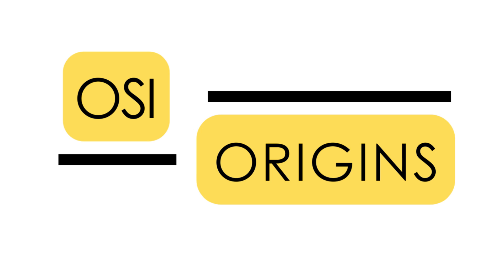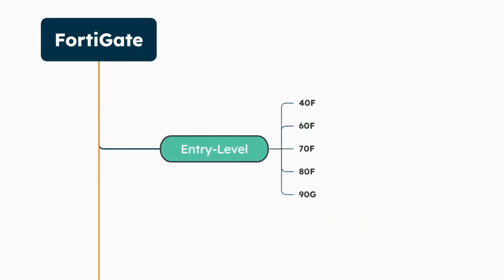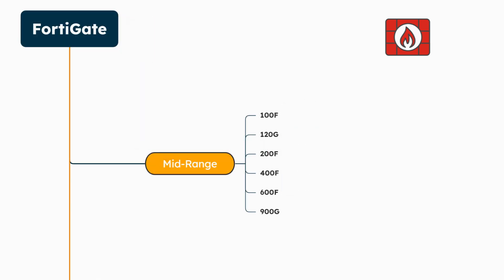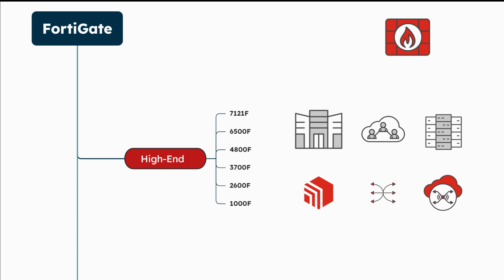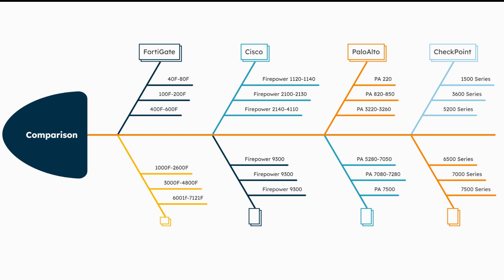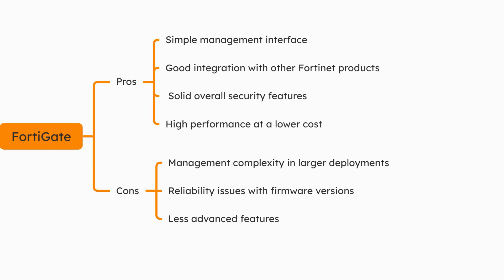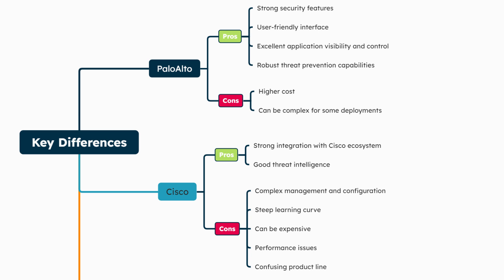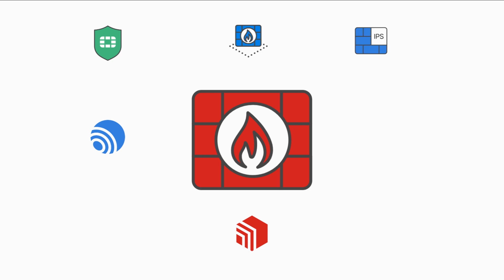FotiGate vs PaloAlto vs Cisco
In this video, we break down the key features that set FortiGate apart from its competitors, including its integrated Security Fabric, custom ASICs, and competitive pricing. We'll compare FortiGate to industry giants like Palo Alto Networks, Cisco, Check Point, and Juniper Networks, highlighting where it shines and where others might have an edge. Whether you're considering a switch to FortiGate or just want to stay informed about the latest in cybersecurity solutions, this video provides valuable insights to help you make informed decisions for your organization's security needs.